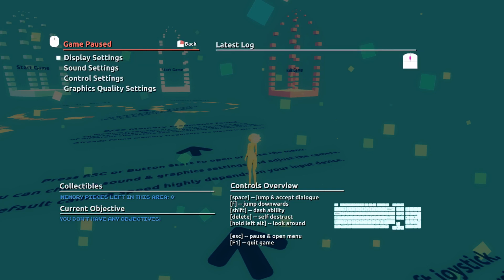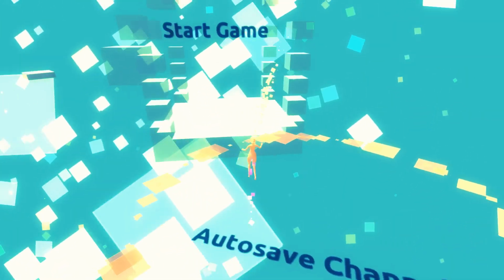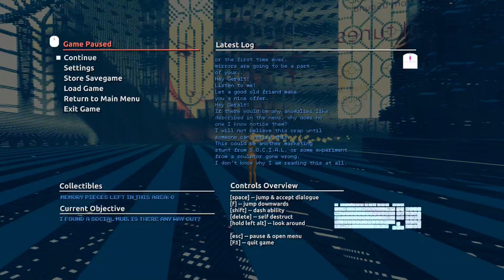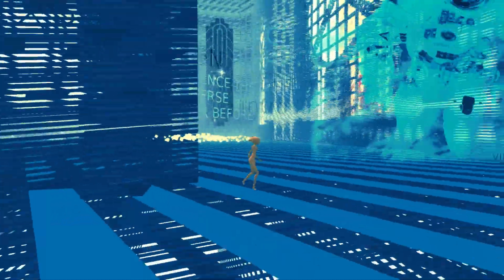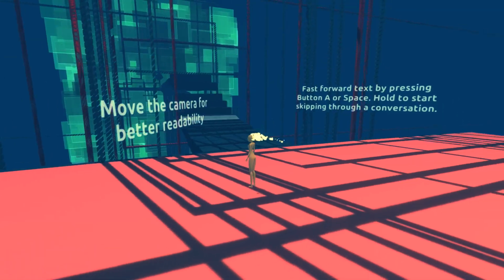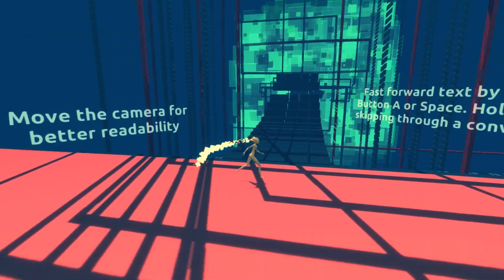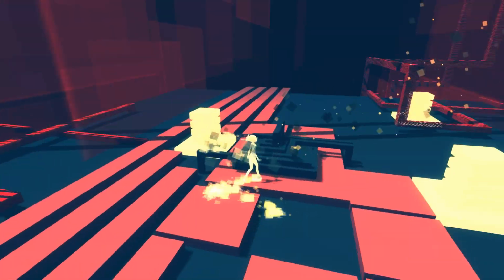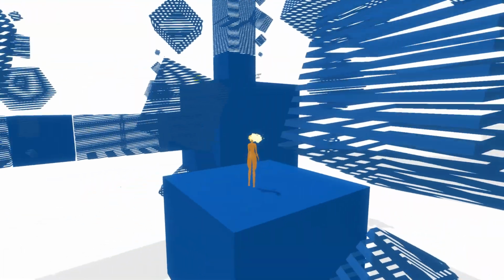Let's Play Fumiko! - First Look & Gameplay Impressions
Indie Game Reviews 2017 brings in a Let's Play/Commentary of Fumiko! as a way to show my thoughts on the game process / polish.